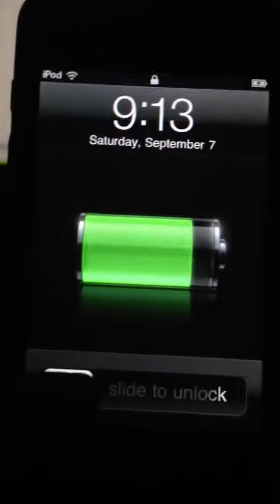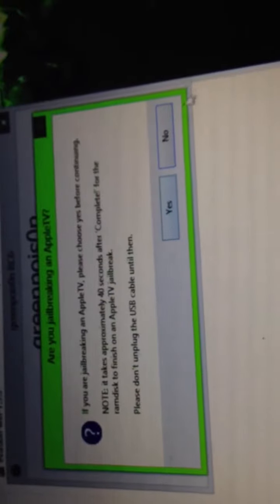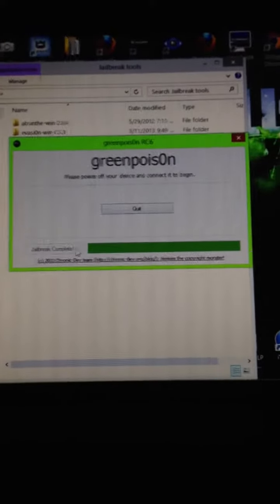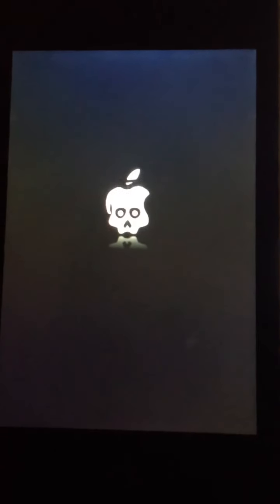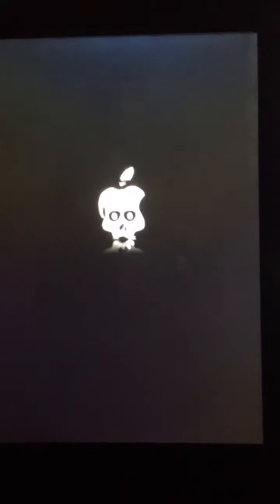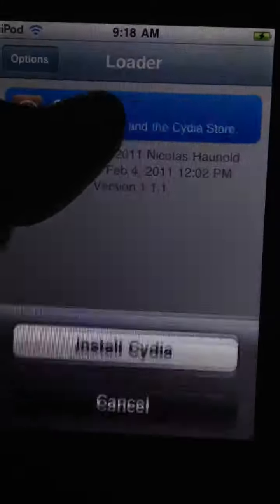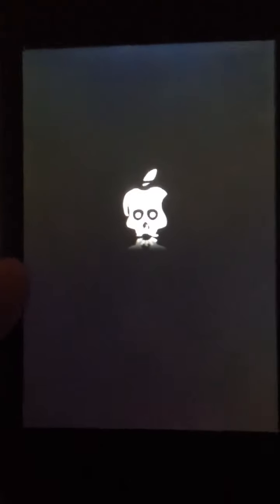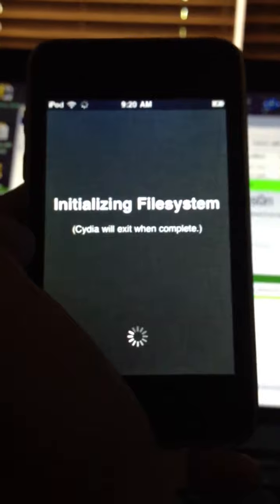How to jailbreak iPod 2g 4.2.1 with GreenPois0n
This is a simple tutorial on how to jailbreak iPod touch ios 4.2.1 with greenpois0n